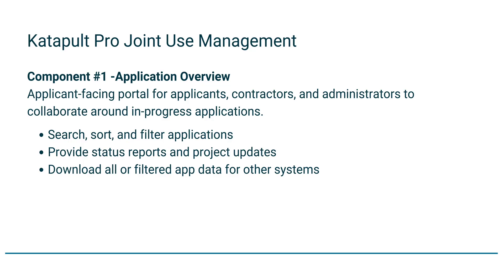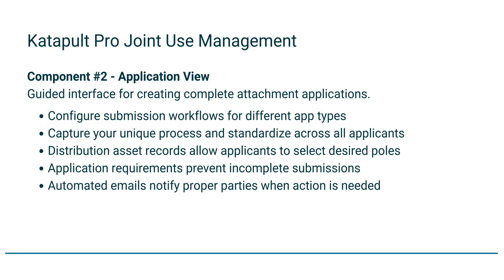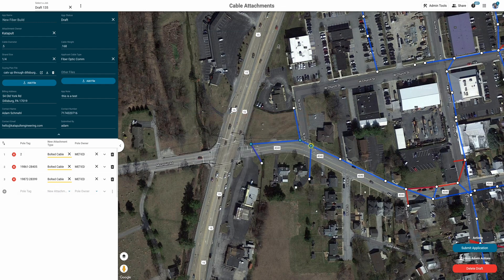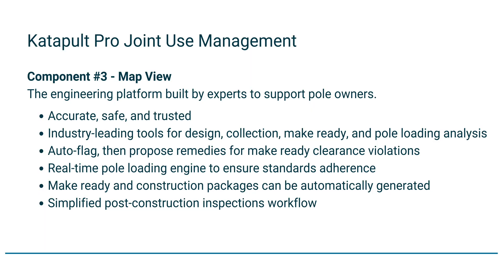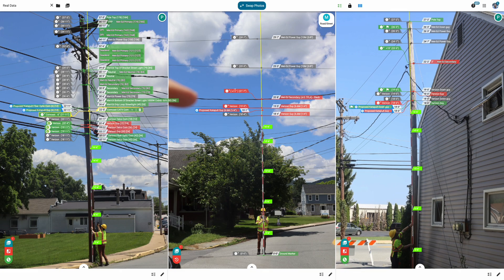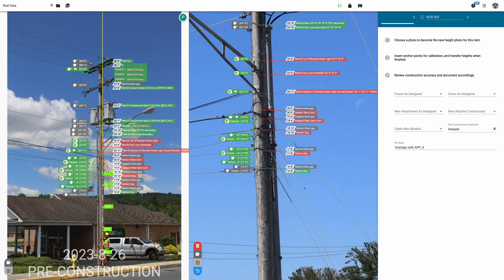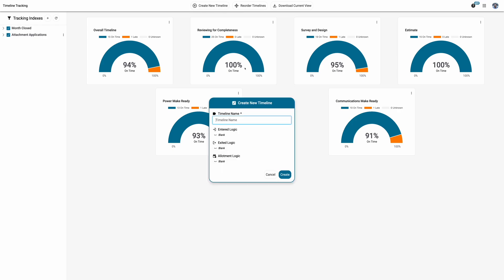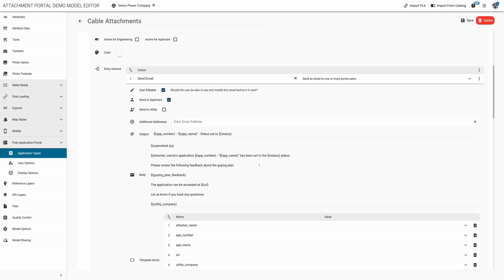Katapult Pro Joint Use Workflow Management (2025)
Katapult Pro is the workflow management platform designed to help pole owners build and maintain healthy overhead distribution programs.